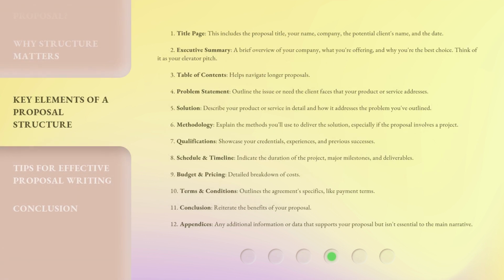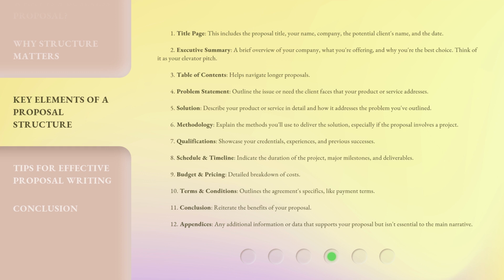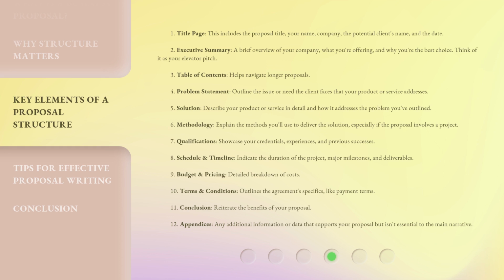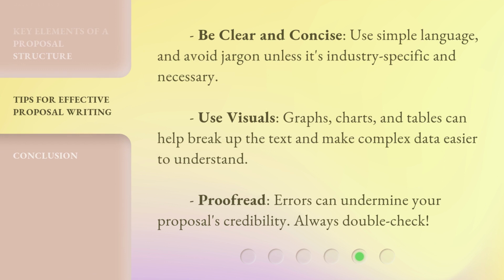Crafting a Stellar Business Proposal: Getting Structure Right!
Crafting a Stellar Business Proposal: Getting Structure Right! • Learn the key elements and importance of a well-structured business proposal in this engaging video. Discover how to make a strong first impression, showcase professionalism, and increase your chances of success in the competitive world of business.

00:00 • Introduction - Crafting a Stellar Business Proposal: Getting Structure Right!
00:33 • What is a Business Proposal?
00:54 • Why Structure Matters
01:16 • Key Elements of a Proposal Structure
02:54 • Tips for Effective Proposal Writing